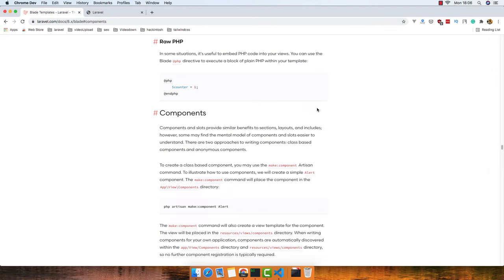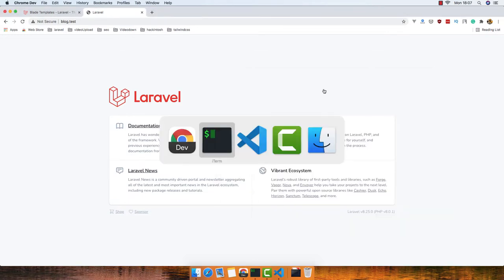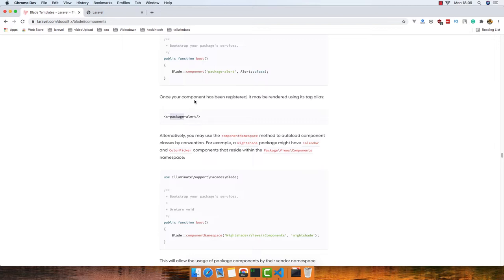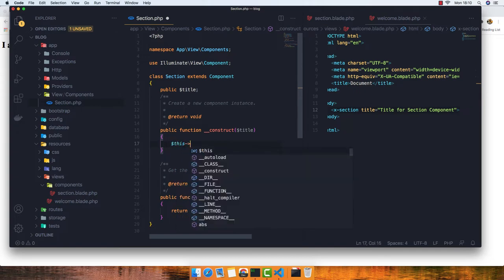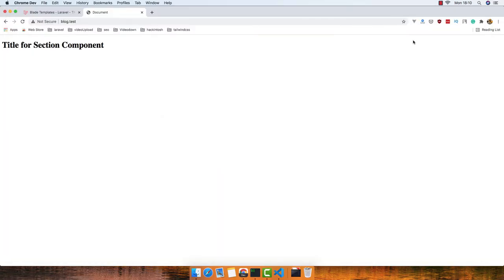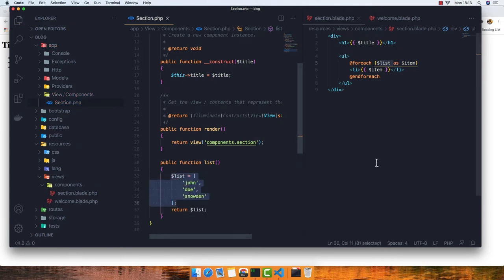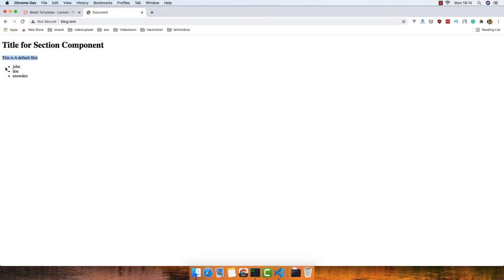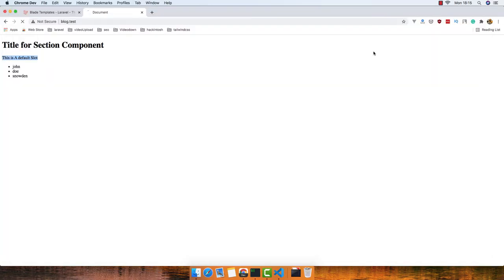Laravel 8 Tutorial #21 Blade Component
In this video, we are going to work with laravel blade component. Twitter